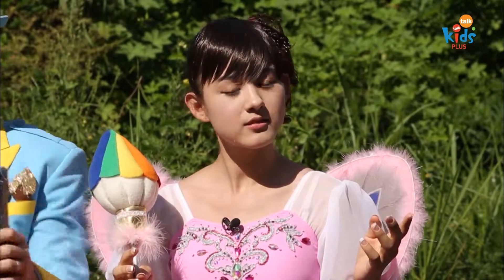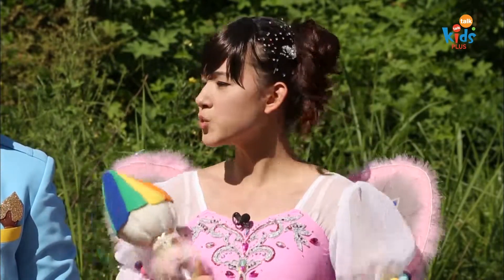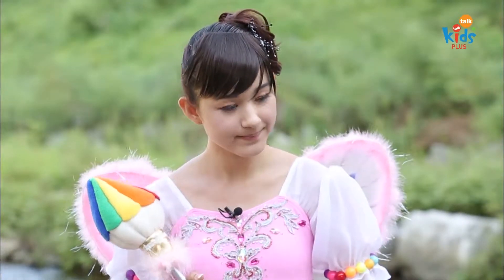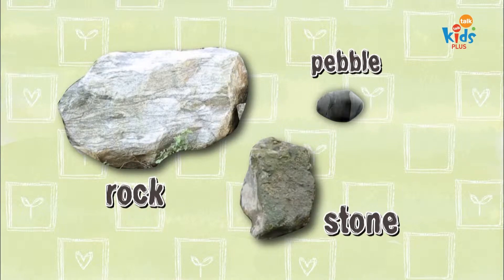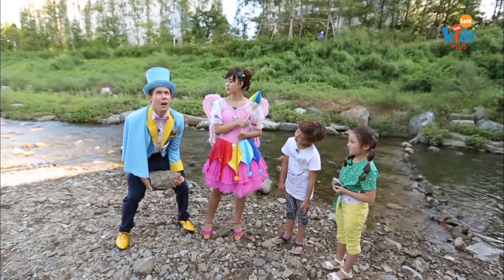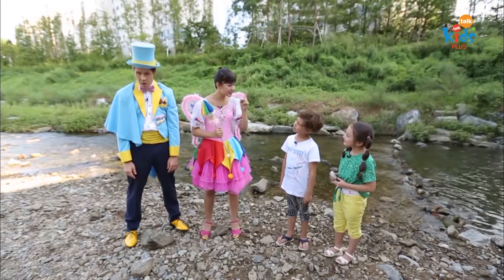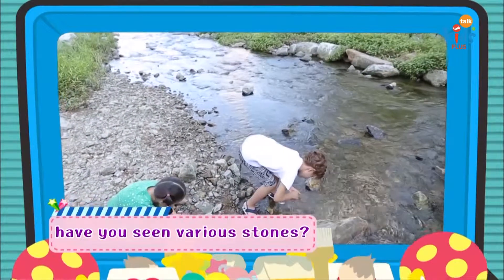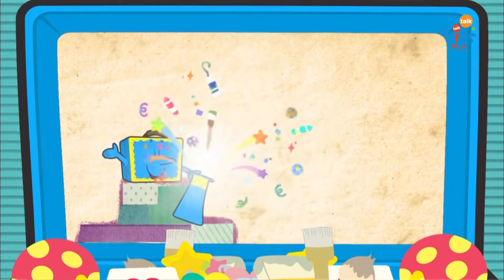돌, Making with stones I Learn I Magic Art Village 3회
돌, Making with stones I Magic Art Village
[ No.1 Kids English Channel Kidstalktalk ]